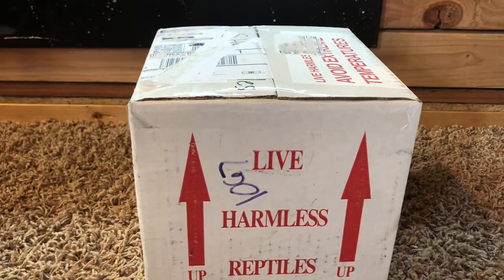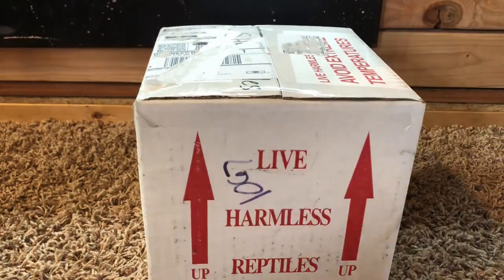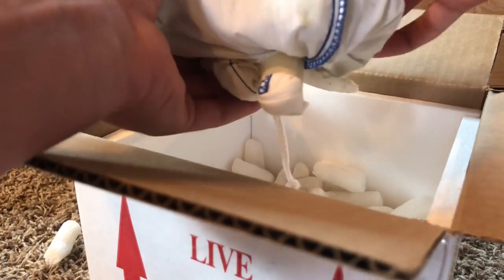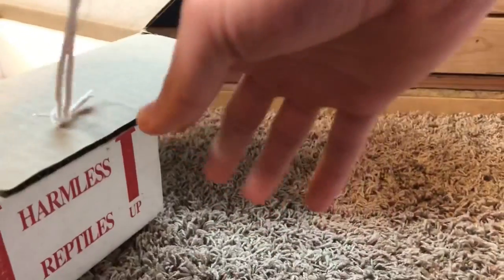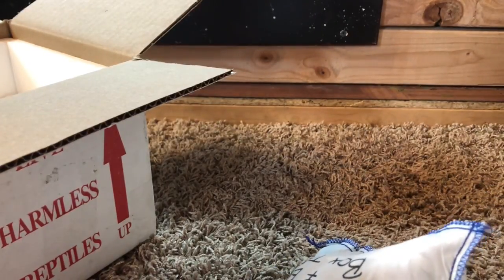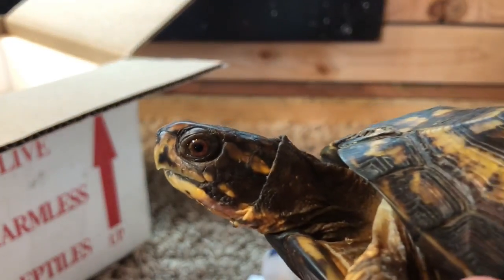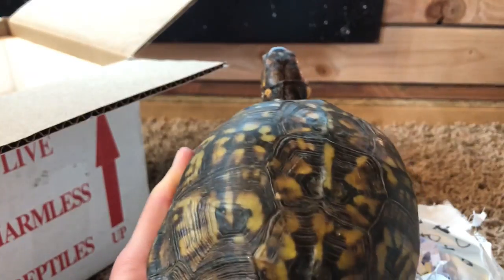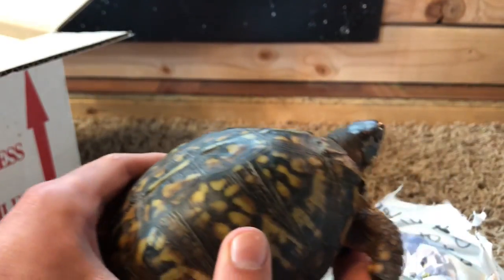LLL Reptile Un-Boxing and Full Review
Today I un-box the newest member of our reptile family as well as the full review of were I got her.